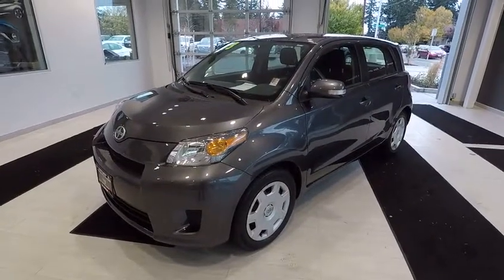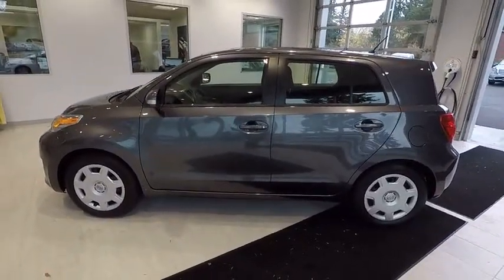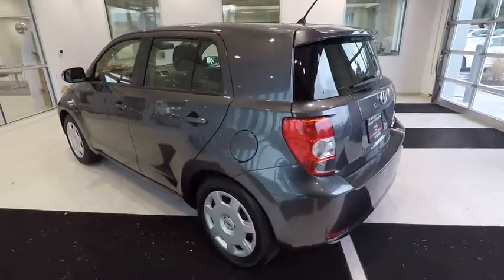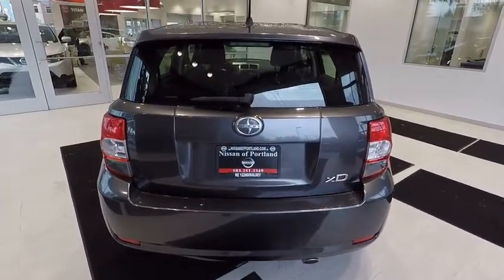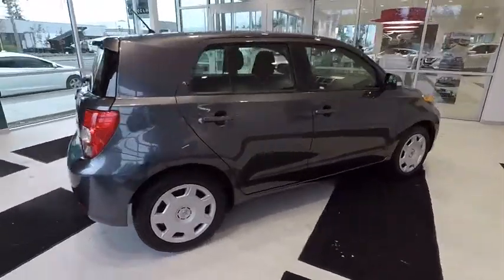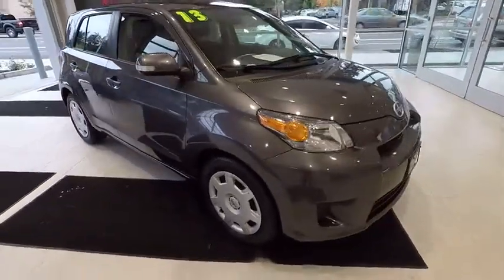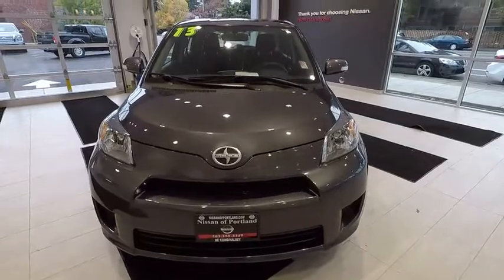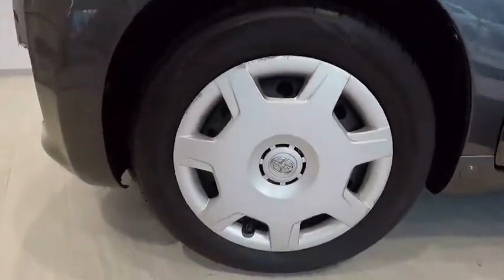2013 Scion xD Portland, Beaverton, Vancouver, Gresham, Hillsboro, OR 2035499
2013 Scion xD
Nissan of Portland: Servicing Portland, OR near Beaverton, Vancouver, Gresham, and Hillsboro, Oregon.

FUEL EFFICIENT 33 MPG Hwy/27 MPG City! CARFAX 1-Owner, LOW MILES - 25,549! Bluetooth, iPod/MP3 Input, Premium Sound System CLICK NOW!  KEY FEATURES INCLUDE Premium Sound System, iPod/MP3 Input, Bluetooth. Rear Spoiler, MP3 Player, Child Safety Locks, Steering Wheel Controls, Electronic Stability Control.   EXPERTS REPORT Decent space, Toyota-grade reputation for reliability, lots of audio options. -CarAndDriver.com.   Pricing analysis performed on 10/28/2017. Fuel economy calculations based on original manufacturer data for trim engine configuration. Please confirm the accuracy of the included equipment by calling us prior to purchase.